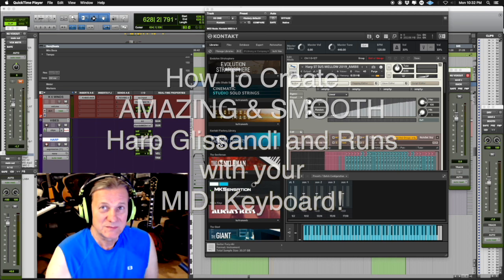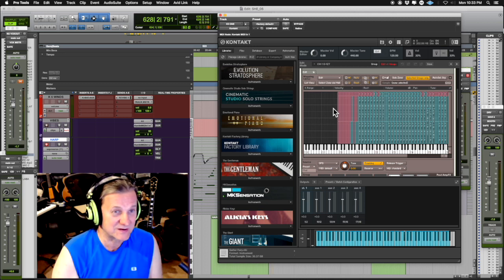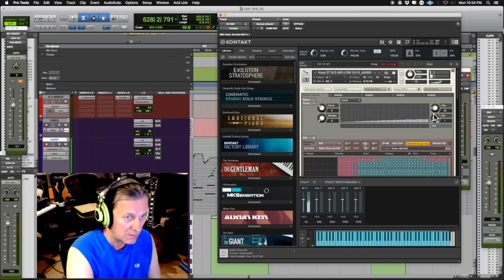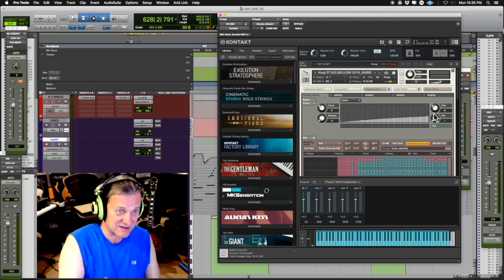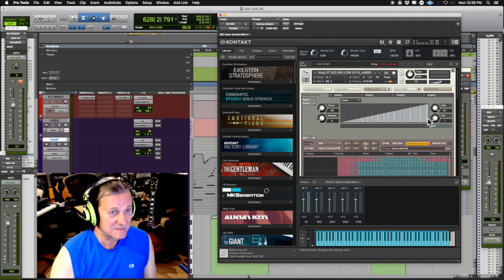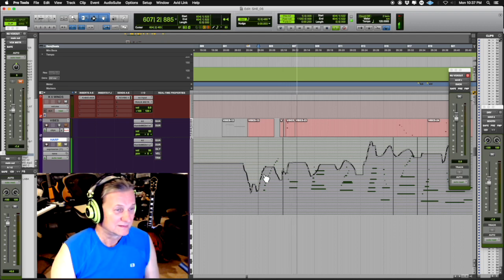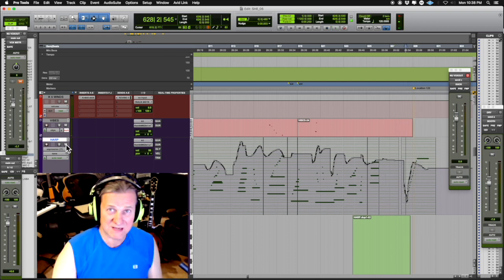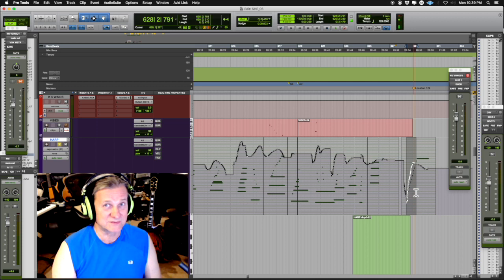How To Create Smooth and AMAZING Harp Runs in Kontakt 5 or 6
Who doesn't like the luscious and magical sound of a concert harp with it's magical arcs and glissandi ? Here's how to harness it's power!

 Veteran Synth Guru Stephan Oberhoff shares in-depth programming and orchestration secrets from his 30 + years of professional recording and orchestration experience.

(Viewers please note: If you want to copy what Stephan is doing in this video, you will have to have a fairly solid command over the inner workings of Kontakt's Full Version (won't work with the Kontakt Player at all!)

In this episode:

Stephan discovered that Kontakt contains scripting language that can dramatically help smooth out the delicate notes that one needs in order to create a natural and organic sounding classical harp performance and it's lush and captivating glissandi and runs.

Stephan's emotional and inspired orchestrations can be heard on albums produced with Quincy Jones, Jason Gould, Melissa Manchester, Brenda Russell and many other music industry luminaries.

Please subscribe to this channel and consider turn on notifications so you will hear right away when Stephan posts the next video with hot tips and tricks from the production room (The Creation Station) !

Beginners to advanced welcome!
(Zoom or Skype screen sharing makes this a wonderful experience!)